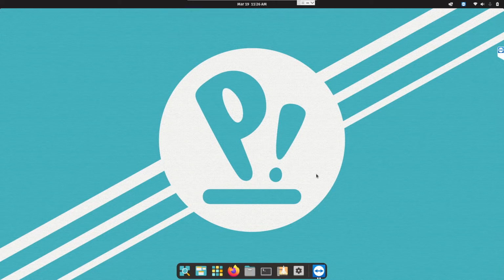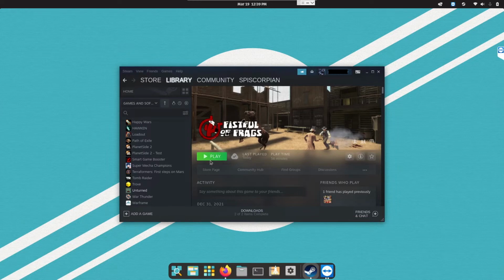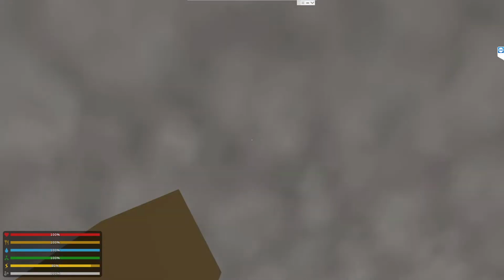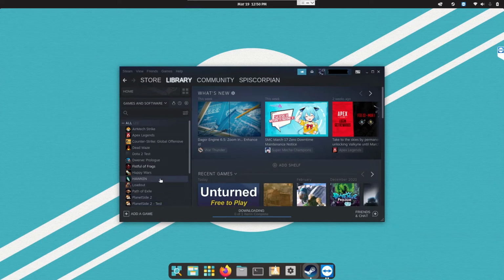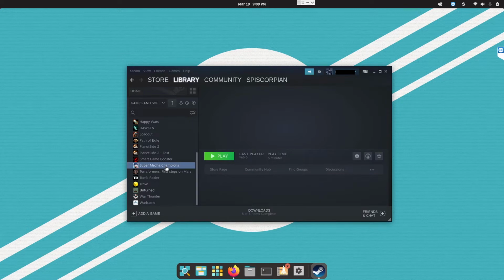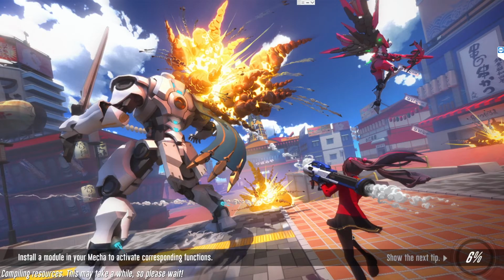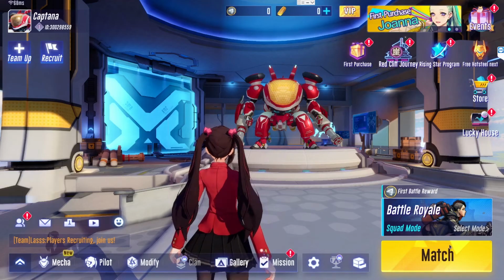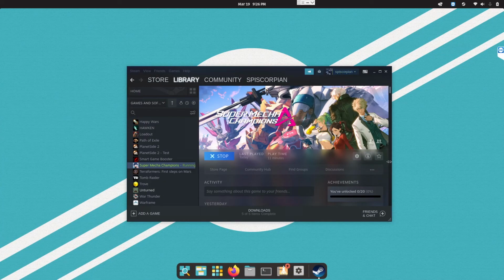Does playing steam games in POP OS sucks?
First impression using steam in POP OS is seamless without doing much configuration im able to play 2 linux and 2 windows games. As an average user I would say its easy to use for now. But the performance and the driver support for old pc is still questionable whether is it updated driver still clueless.

Yey they fix the bug for steam installation for pop store.